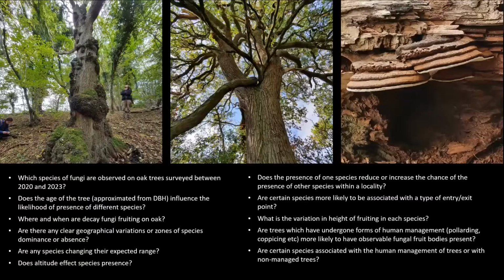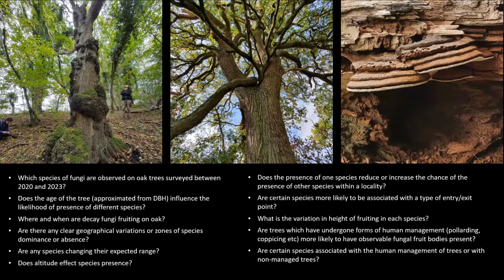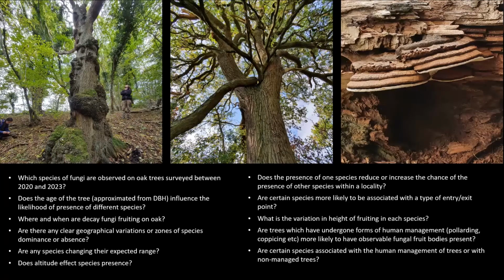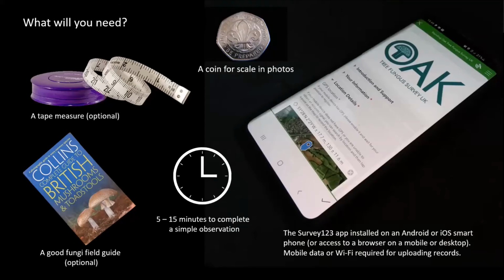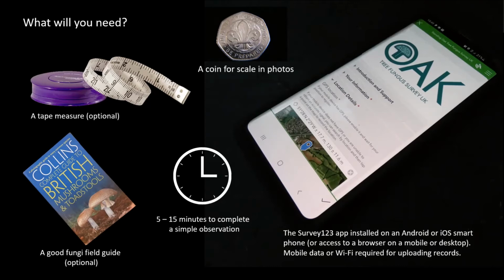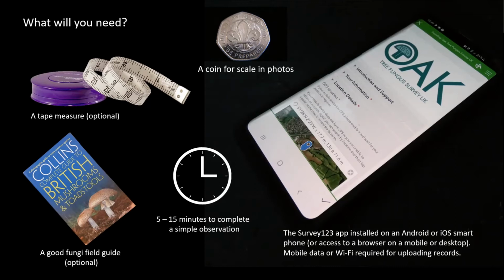Introduction to the Standing Oak Tree Fungus Survey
This 10 minute introduction to our survey app covers some background, such as why oaks and fungi are important and the basics requirements for using the app and contributing to our survey.